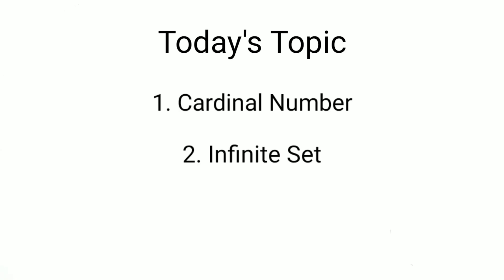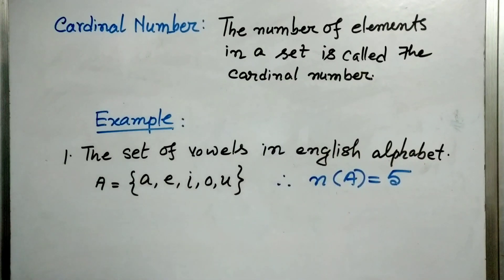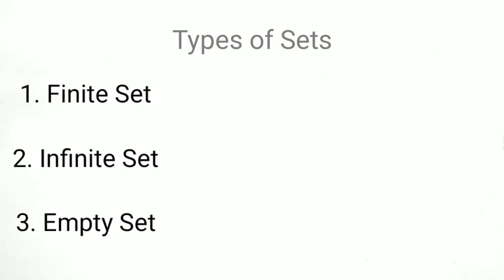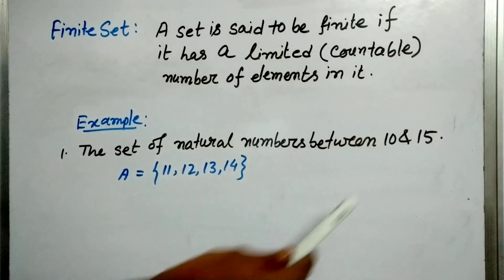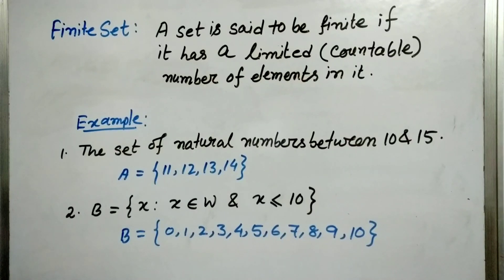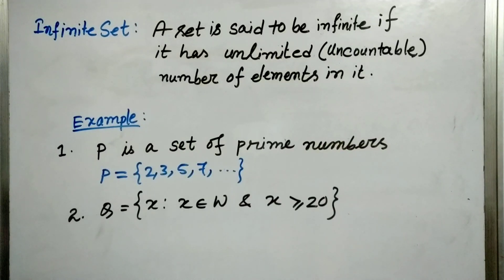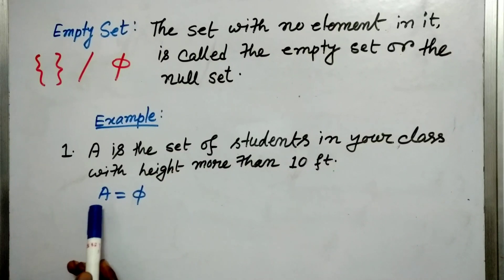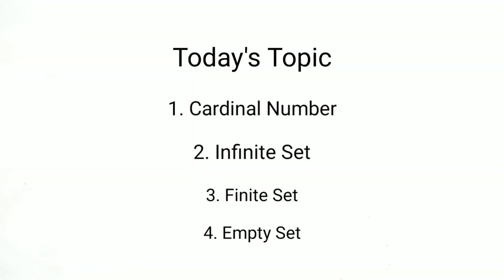Set Concept | Cardinal Number | Finite Sets | Infinite Sets | Empty or Null Sets | Part 3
The Cardinal Number of set and some types of sets are discussed here.

As there are different kinds of set such as

1. Finite set
2. Infinite set
3. Empty or Null set
4. Disjoint Sets
5. Joint Sets
6. Equal Sets
7. Equivalent Sets.
Here we will discuss on Finite, Infinite and Empty sets or Null Sets and also their cardinal number.